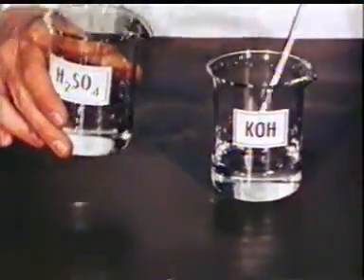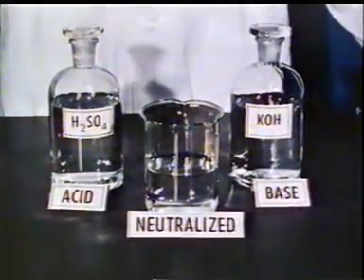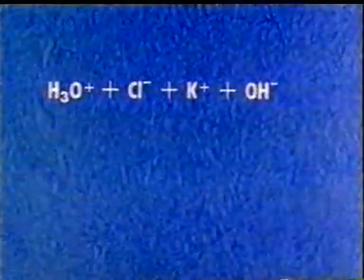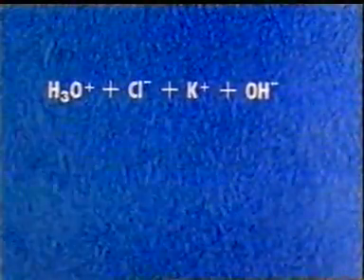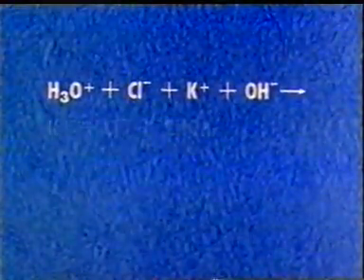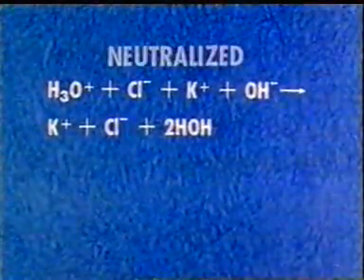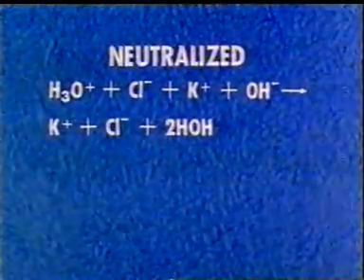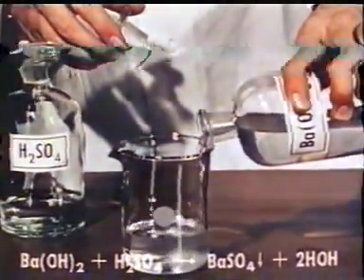Acids and Alkalis MUSIC29